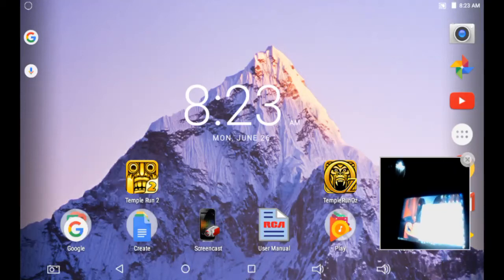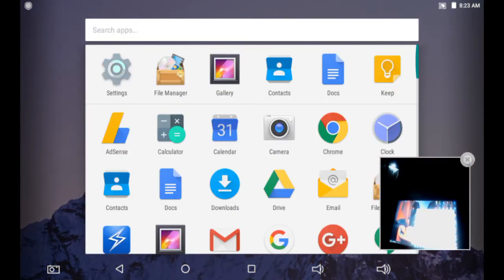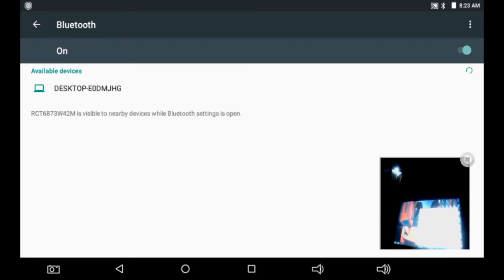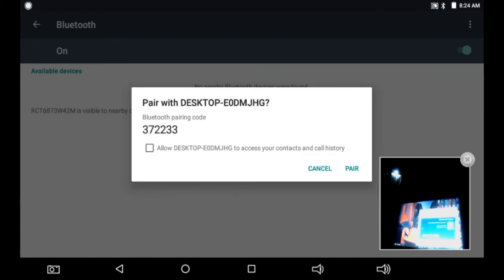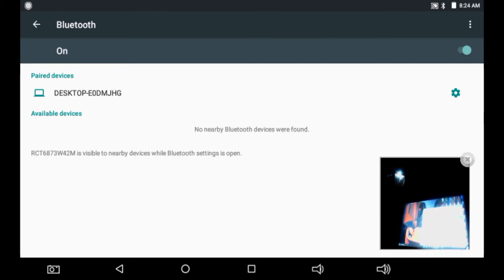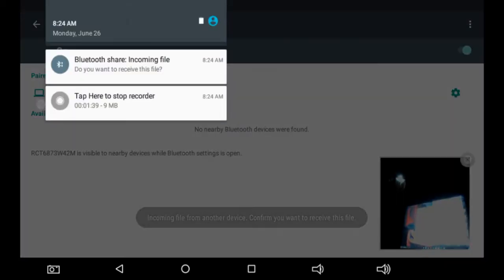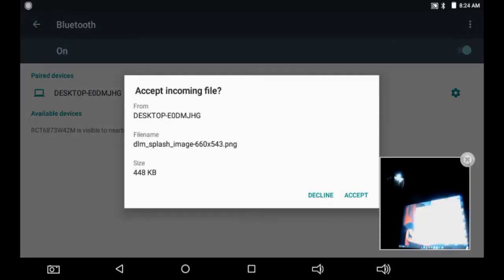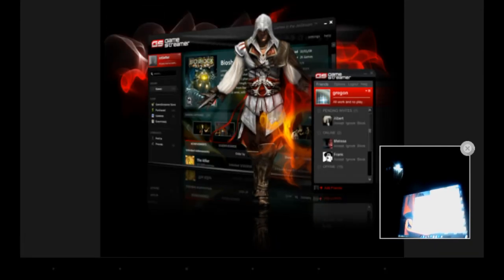How To Use Bluetooth | RCA Tablet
Bluetooth
You can use Bluetooth to communicate between the
unit and other Bluetooth devices, such as a smartphone.

1. G o to Settings -Wireless & networks, tap
Bluetooth to open the Bluetooth screen and slide
Bluetooth to the ON position.

2. It will scan automatically and display the available
bluetooth devices.

3. Tap an available bluetooth device name to pair
with it and follow the instructions to complete the
pairing.

 Note
You can tap Menu icon at the upper-right corner
and select Refresh for scanning again.

Receive Files
When the Bluetooth share icon i s  s h ow n  i n
the Notification bar, touch and drag it to open the
Notification Shade. tap the notification and follow the
instructions to complete the receiving.

Send Files
1. Go to All Apps - File Manager.
2. Select a file you want to send, touch & hold it until
the Notification bar appears. touch icon and
select Bluetooth, then follow the instructions to
complete the sending.